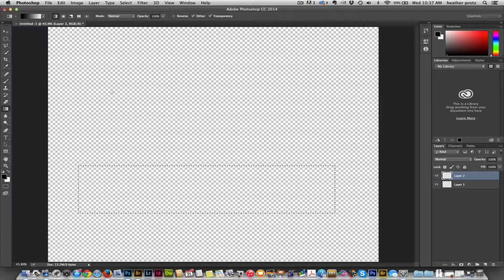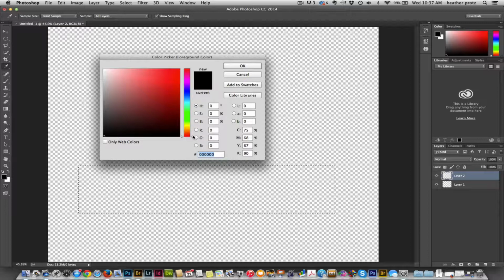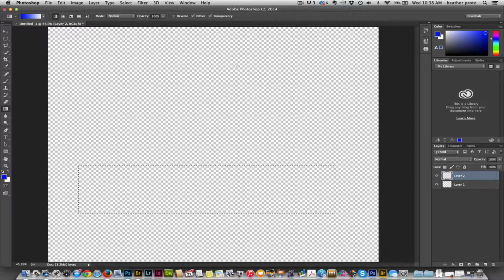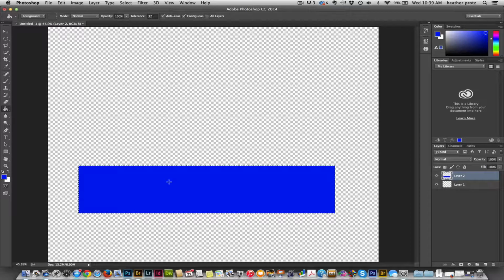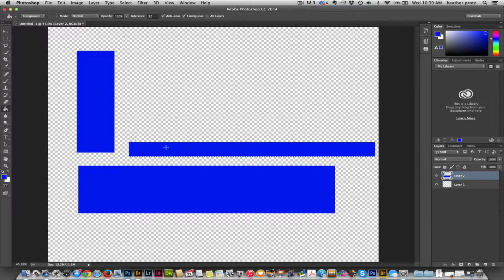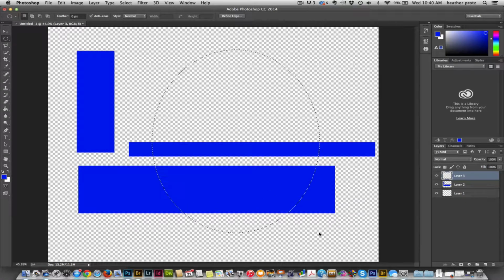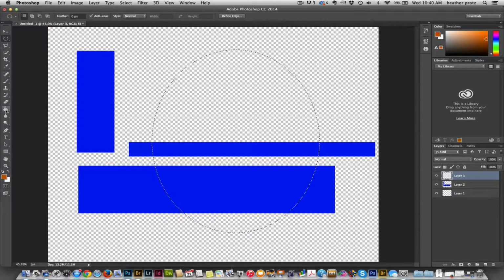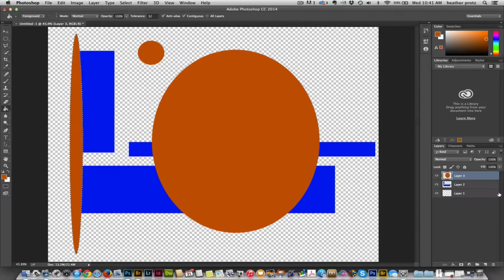03_Marquee_Tool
How to use the rectangular and elliptical marquee selection tools. Basic use of the Color Picker and use of the Paint Bucket in Photoshop